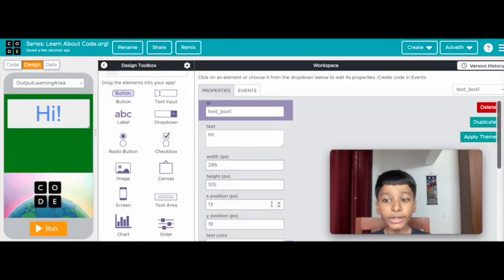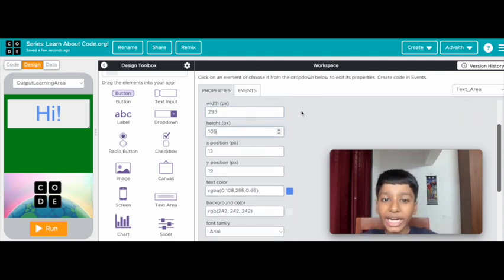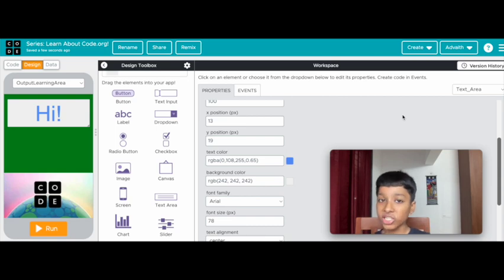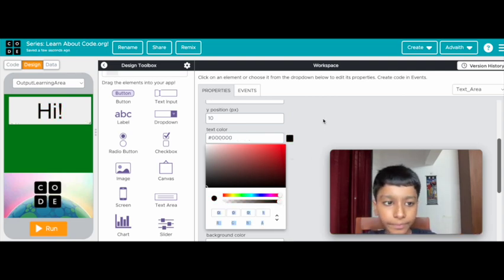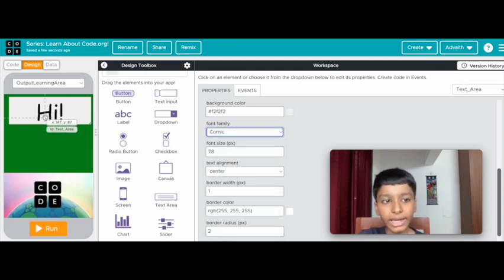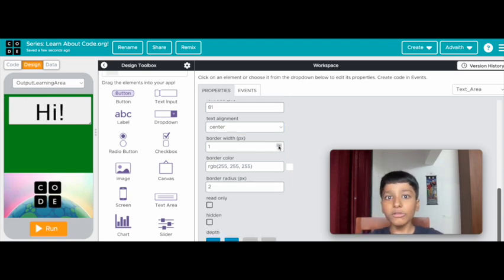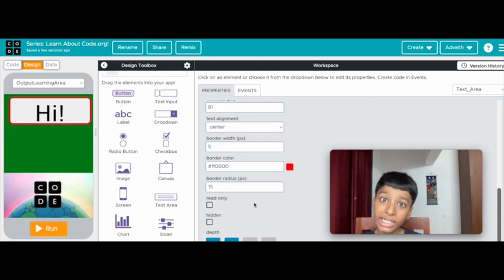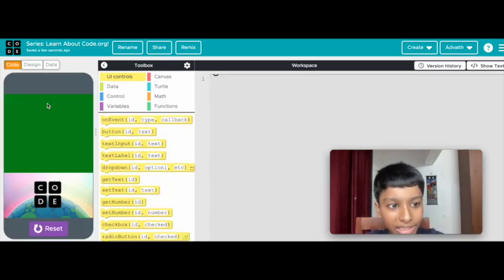Episode 9 - Design Category | Programming For Beginners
Hey there, coding enthusiasts! 🤖📝 Have you ever stumbled across a text area, and wondered what its deal is? 🤔 Well, you're in luck because we've got an amazing YouTube video that explains everything in a super fun and enthusiastic way! 🎉🎬

In this video, you'll get a step-by-step breakdown of all the different parts of a text area, from the text itself to the font size and style, and even the background colour! 🌈🖋️

Trust us, once you watch this video, you'll be a text area pro in no time! 🙌 So what are you waiting for? Grab some popcorn, sit back, and get ready to learn some seriously cool stuff about text areas in code.org! 🍿👀

Chapters:
00:00 - Trailer
00:15 - Branding
00:30 - Introduction
01:01 - Text Areas: Introduction
01:20 - Text Areas: ID Component
01:38 - Text Areas: Display Text
02:06 - Text Areas: Width & Height
02:43 - Text Areas: Sizing Them The Fast Way
03:05 - Text Areas: X & Y Position
03:42 - Text Areas: Display Text Colour
04:05 - Text Areas: Display Text Opacity
04:42 - Text Areas: Background Colour
05:12 - Text Areas: Font Family
05:43 - Text Areas: Font Size
06:00 - Text Areas: Display Text Alignment
06:27 - Text Areas: Border Width
06:40 - Text Areas: Border Colour
06:54 - Text Areas: Borders Included
07:13 - Text Areas: Border Radius
07:40 - Text Areas: Read Only Checkbox
08:21 - Text Areas: Hidden Checkbox
09:01 - Outro
09:48 - About Me & Thanks For Watching

AdvaithOMG